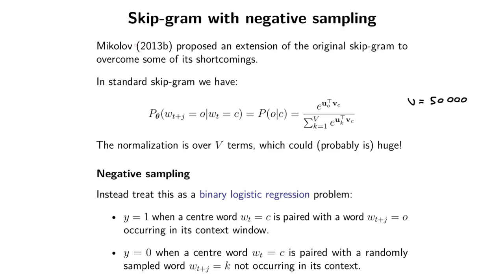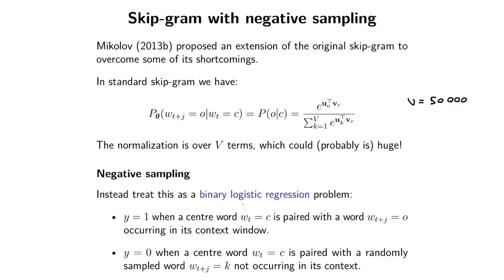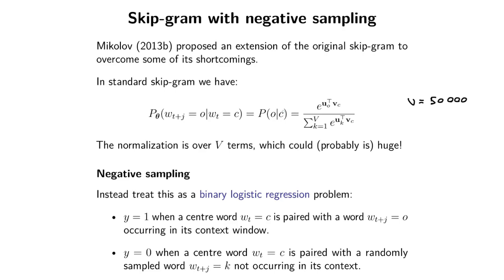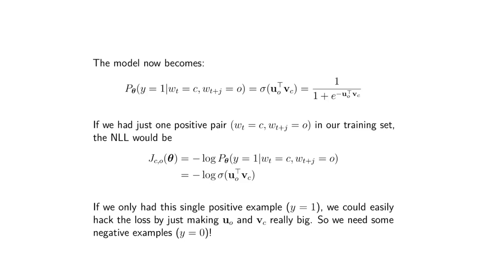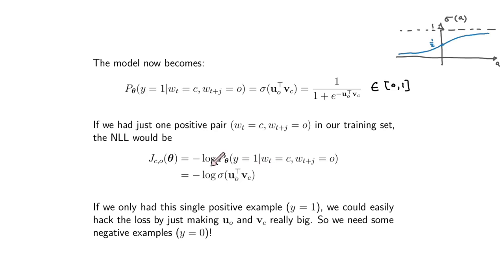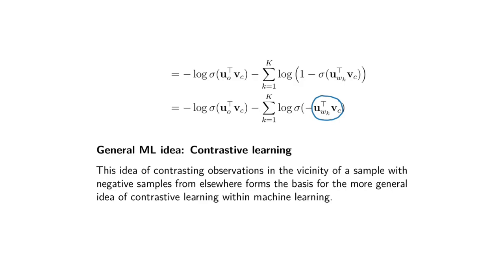Skip-gram with negative sampling (NLP817 7.10)